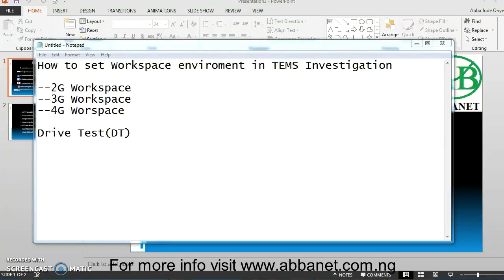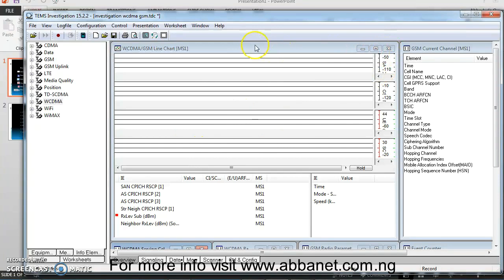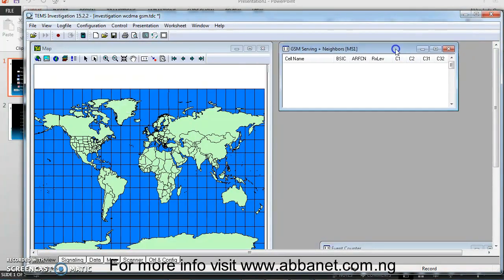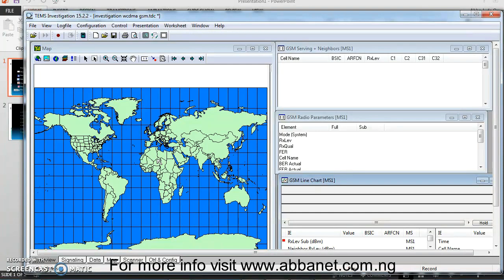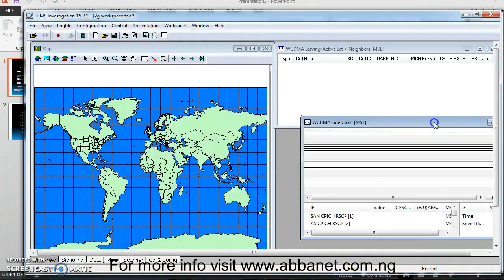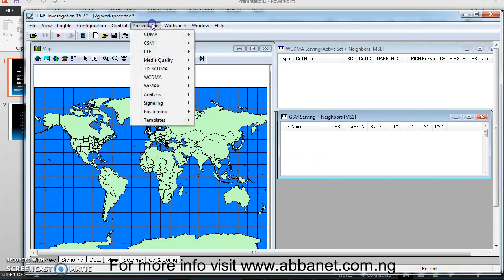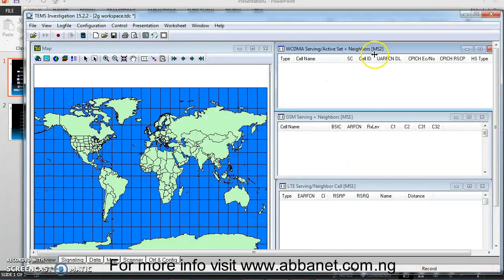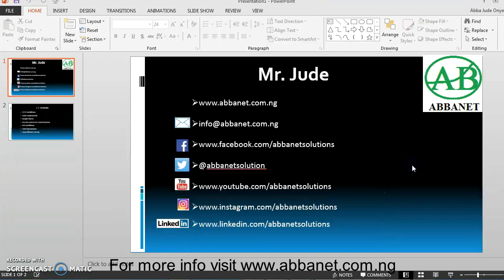How to Set 2G 3G and 4G Workspace on TEMS Investigation